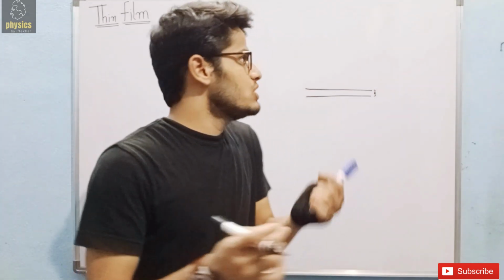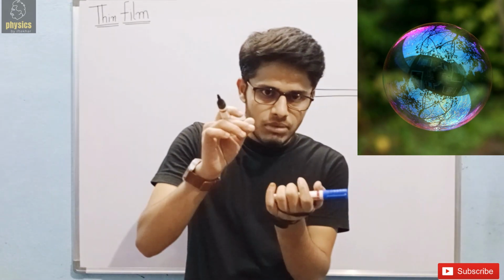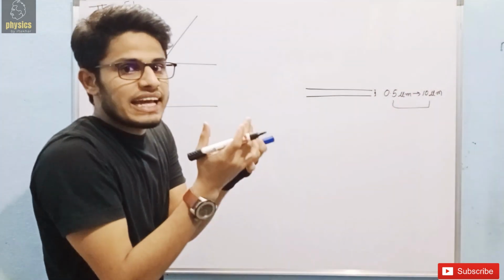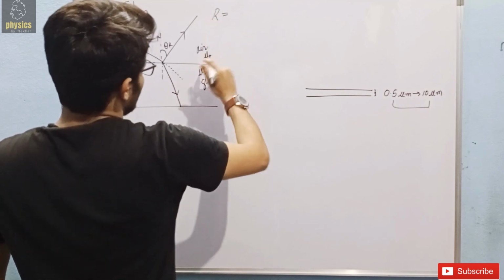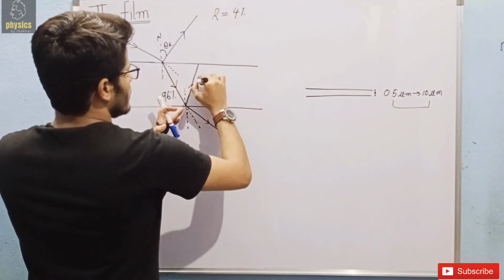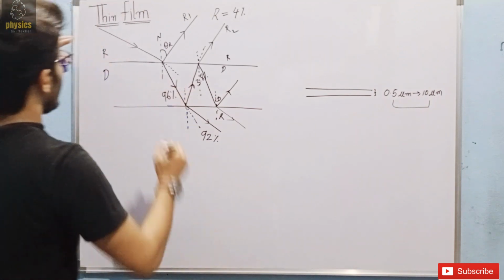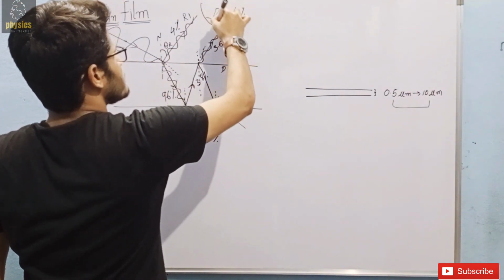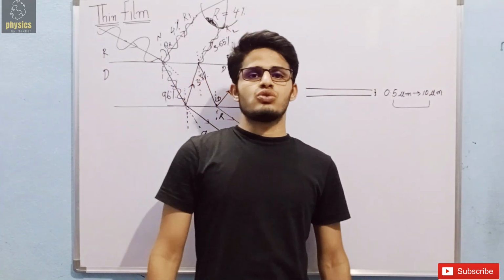Lecture (7) | Thin Film Interference